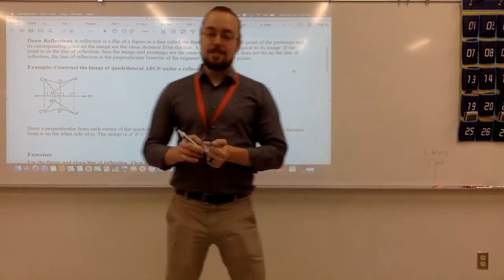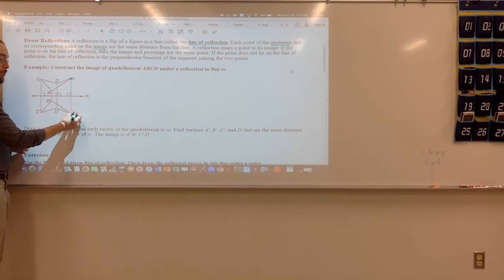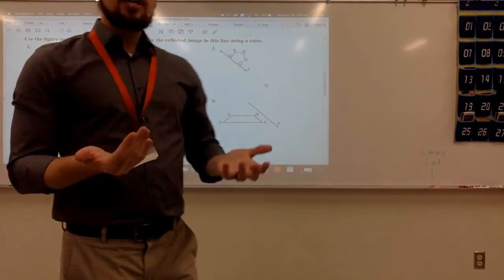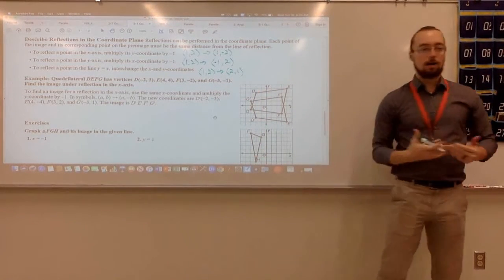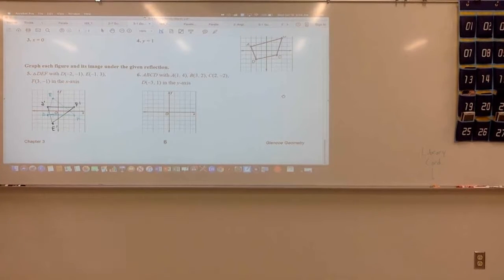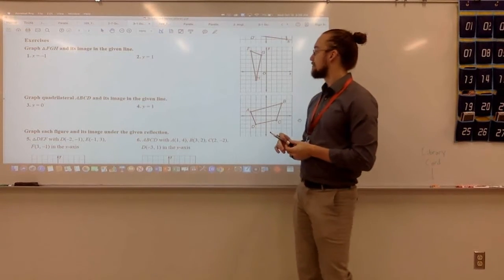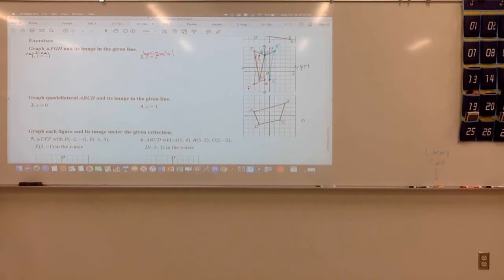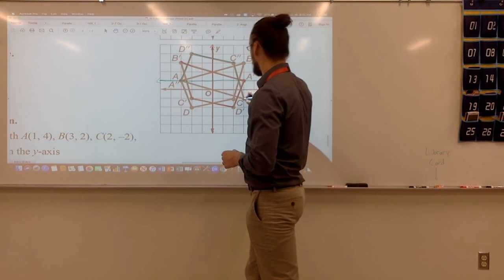10/16/19 Mr. Fach Honors Geometry